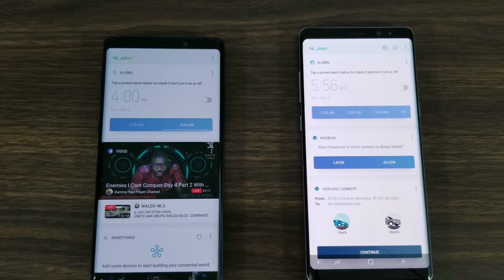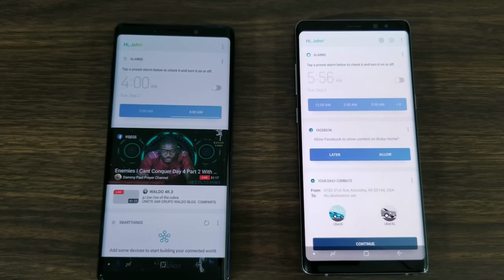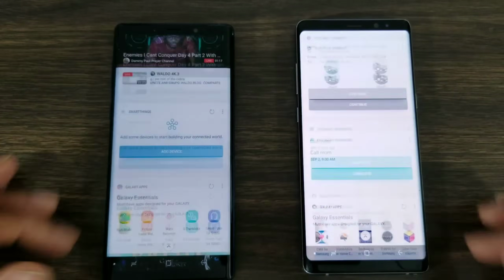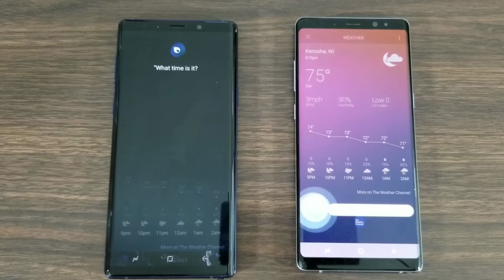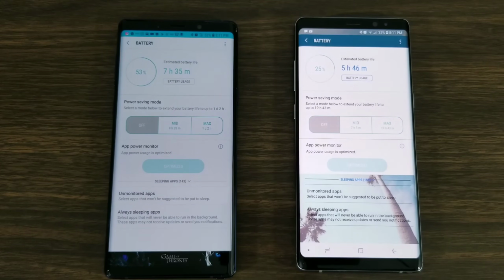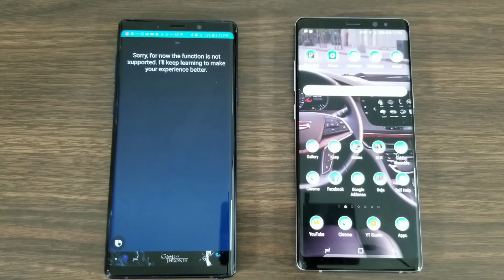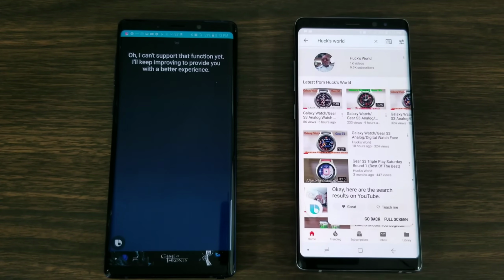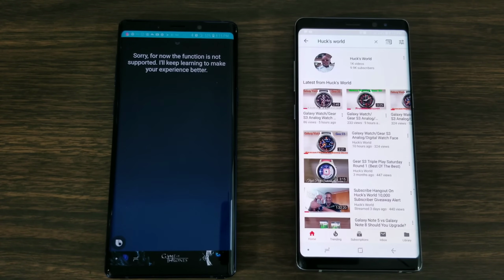Samsung Galaxy Note 9 Bixby 2.0 Vs Galaxy 8 Bixby 1.0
Has Bixby Truly been Upgraded On The Galaxy Note 9 Or Is It The Same Ol Galaxy Note 8 Bixby?